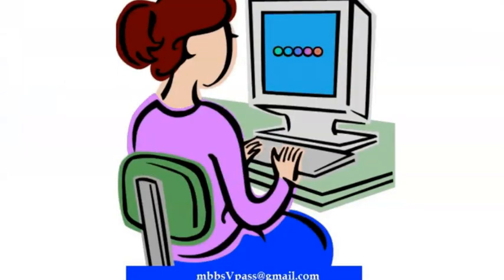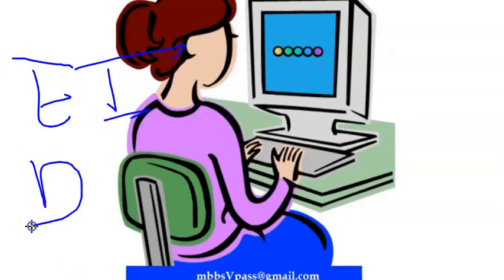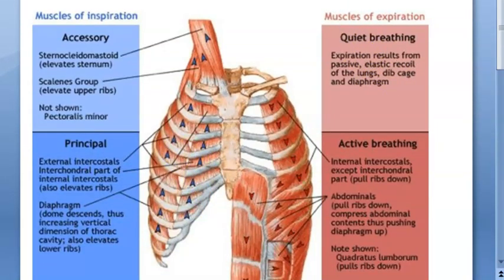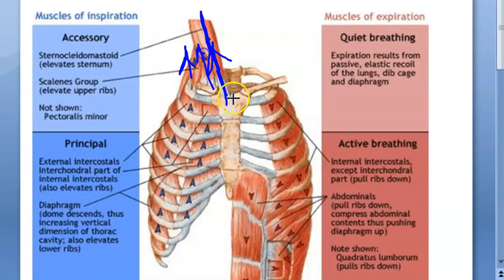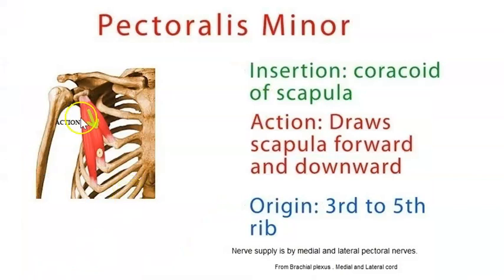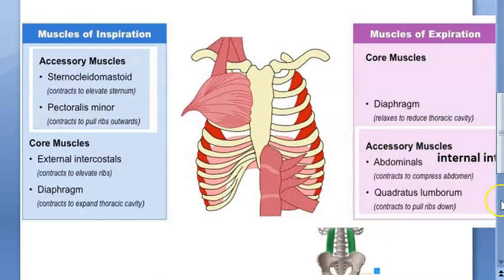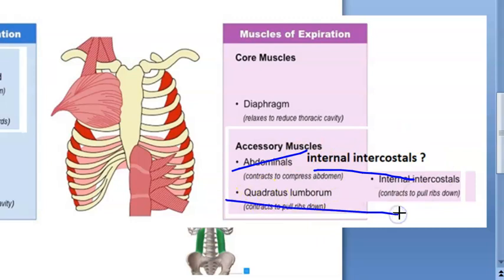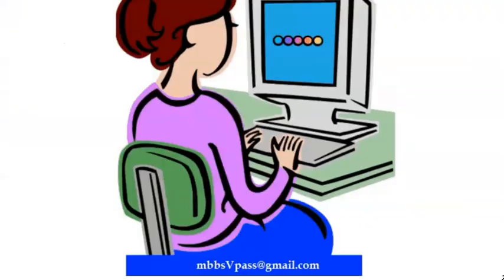Anatomy Muscles of Repiratory Principle Main Accessory Inspiration Expiration list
1:50 Accessory muscles